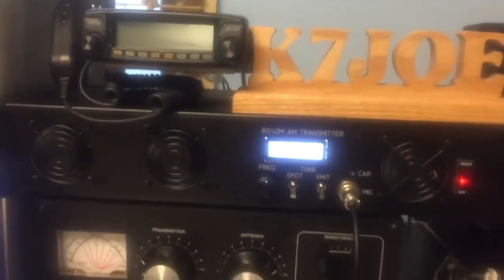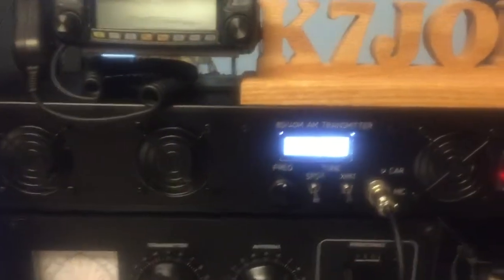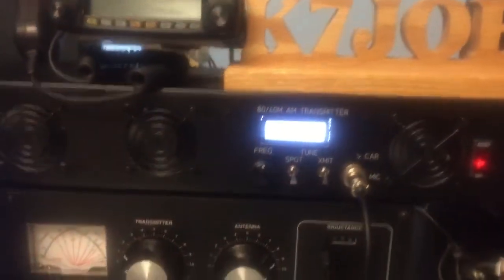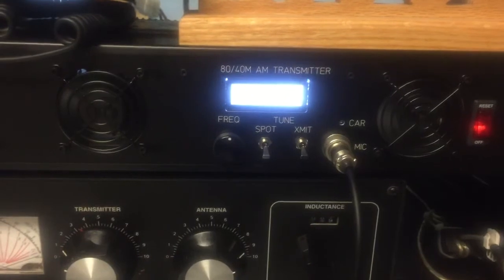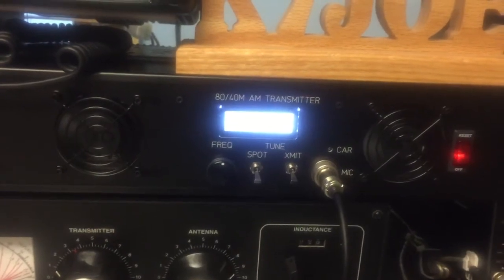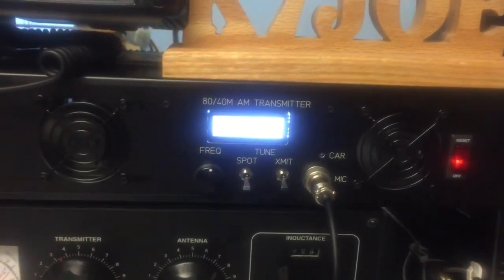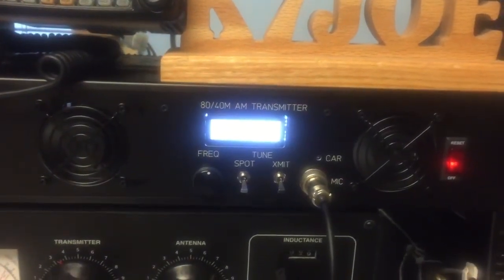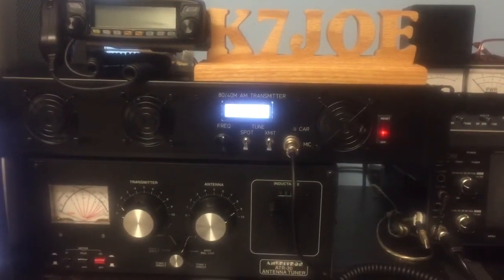New AM solid state class D transmitter.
Here is just a quick look at the K7DYY super senior a.m. transmitter which is a transmitter running 375 watch carrier and seems to work very well from index labs it runs 80 and 40 m at the legal limit.